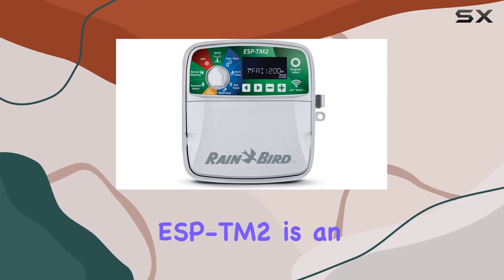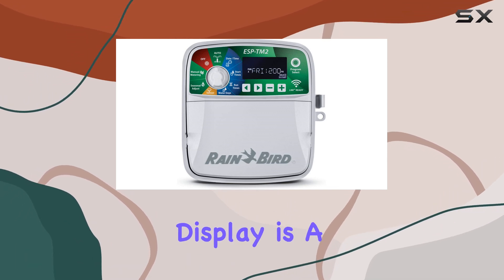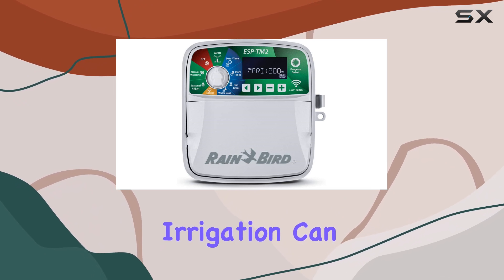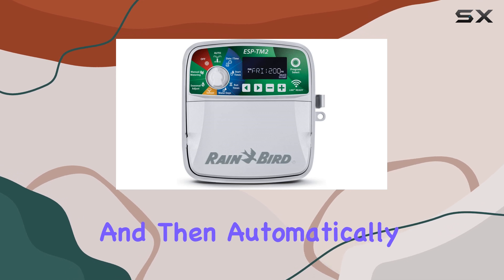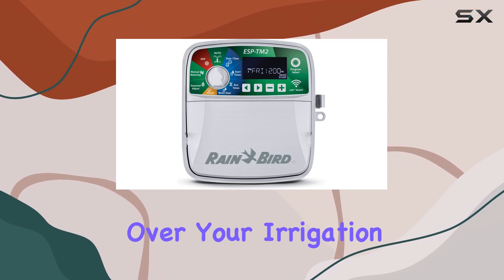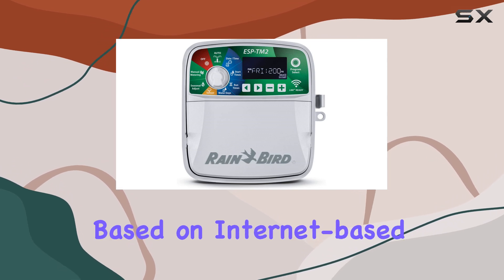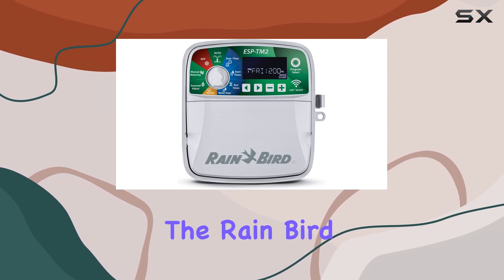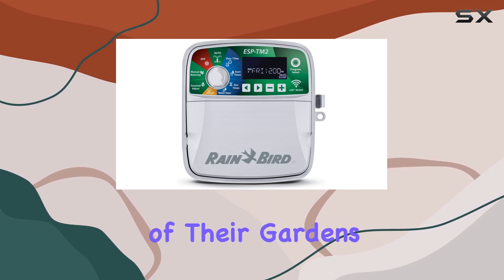Rain Bird ESP-TM2: The Ultimate Irrigation Control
0:00 Intro
0:07 Review

Things that we mentioned in this video:
Rain Bird ESP-TM2 8 Station : B06XRXM5SN